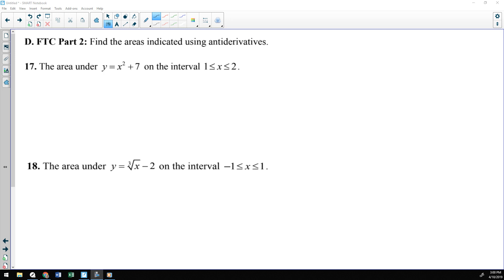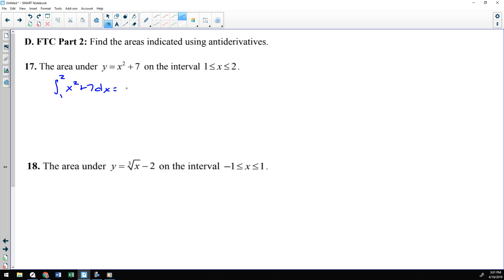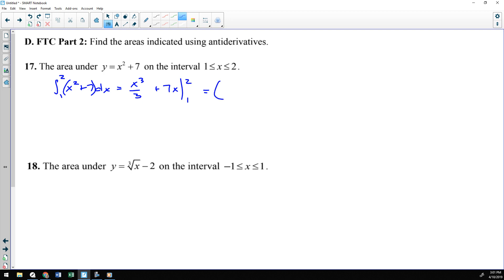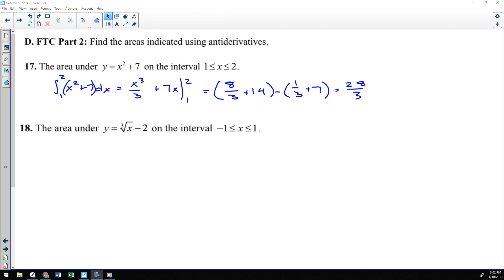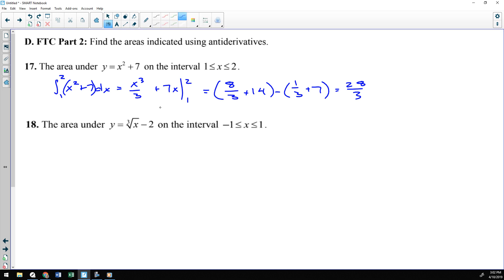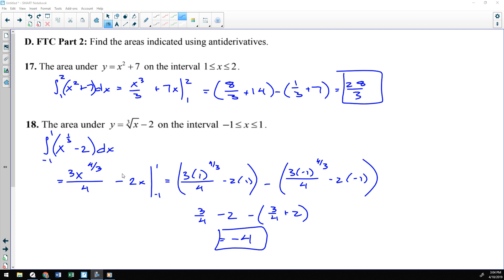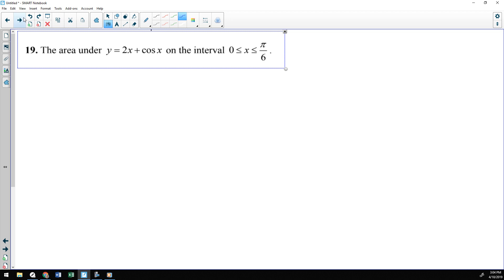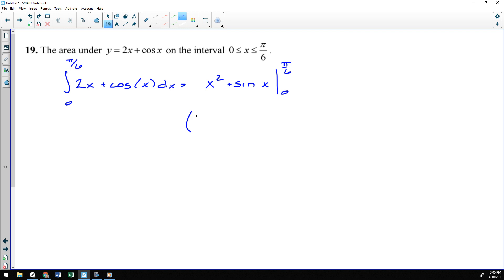Calculus Test Review - Areas & Integrals (part D)